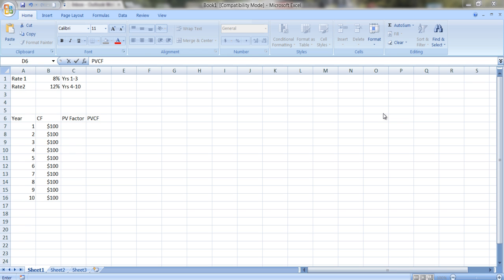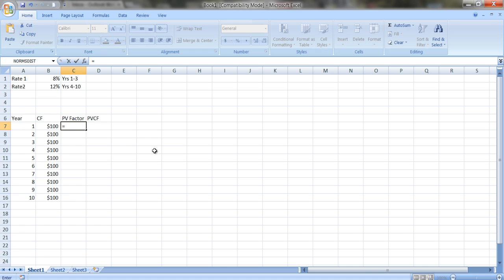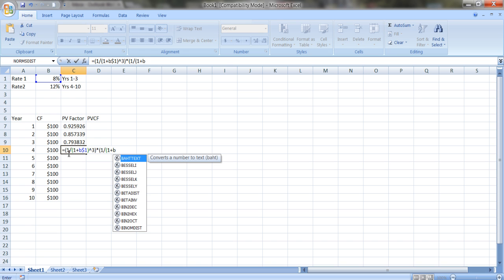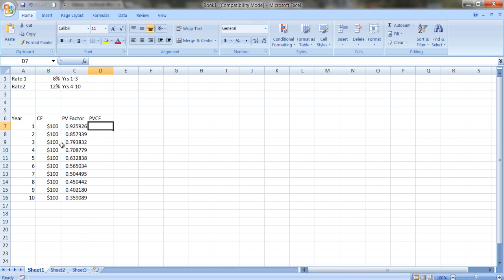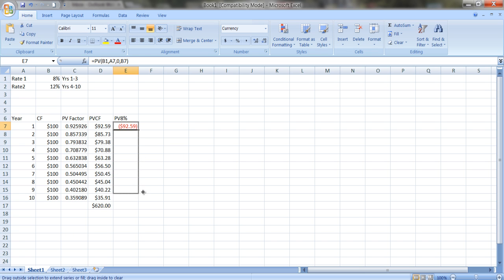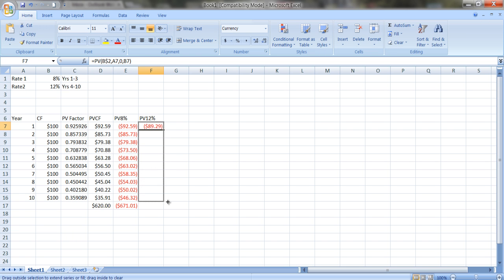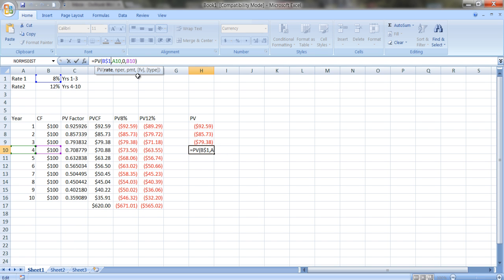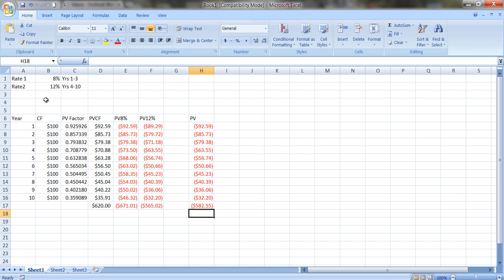Present Value with Two Interest Rates in Excel